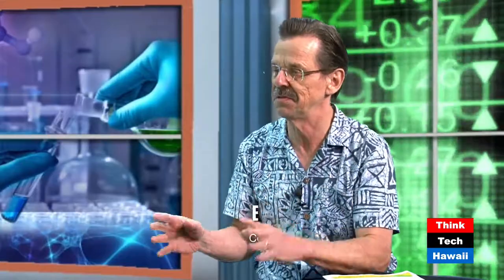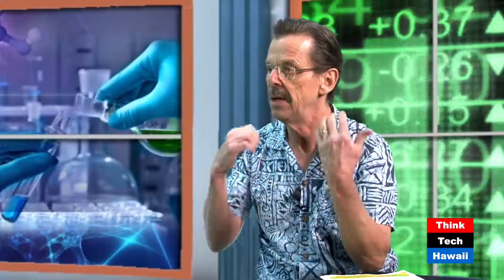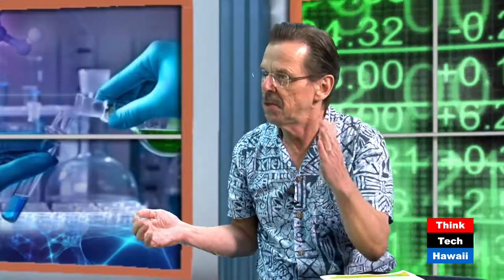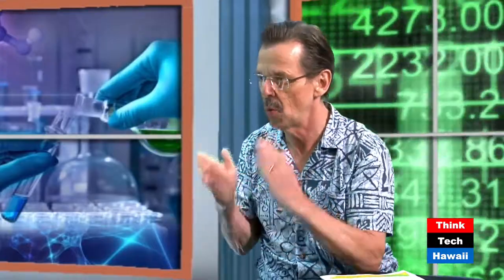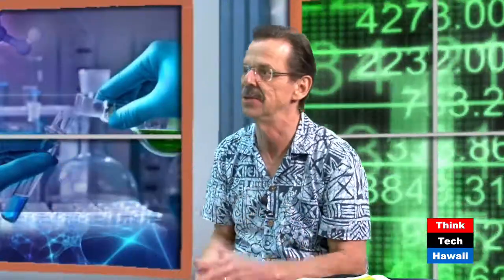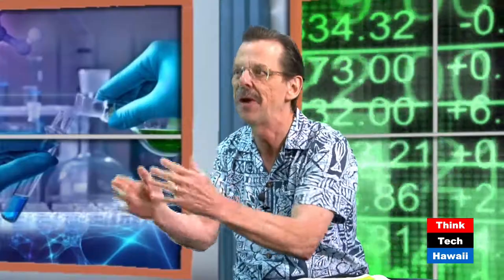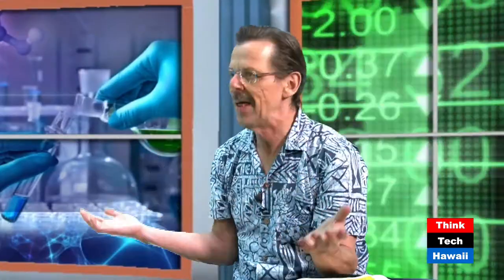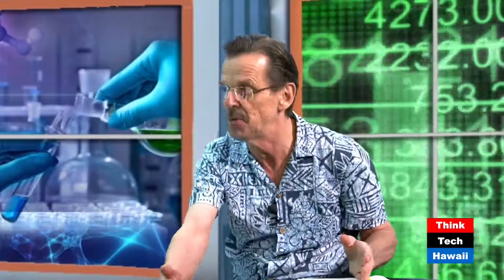AI Study of Human Genome (Likable Science)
A new ancestor.  Genetical footprint of a ghost population that may match neanderthal and Denisovan hybrid fossils in Siberia

The host for this episode is Jay Fidell.  The guest for this episode is Ethan Allen.